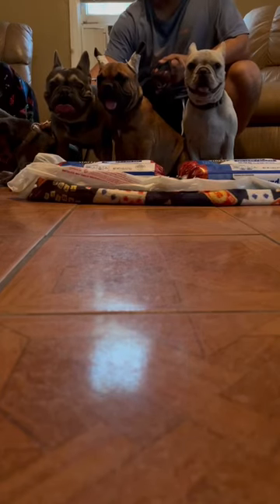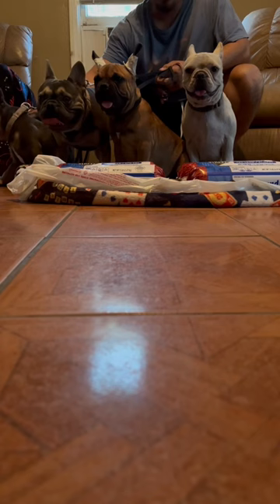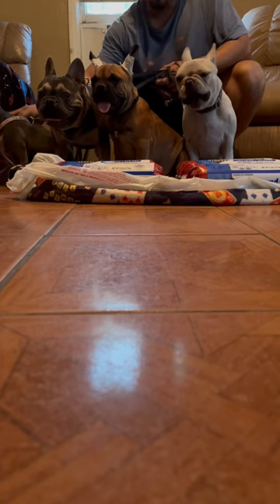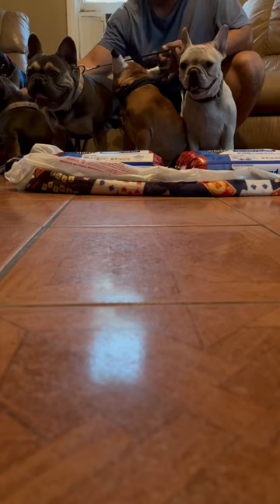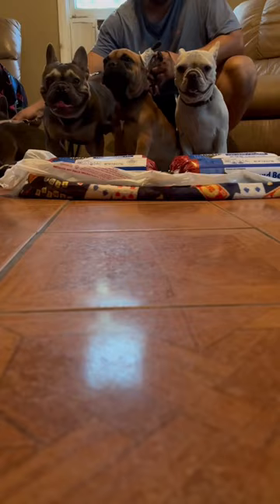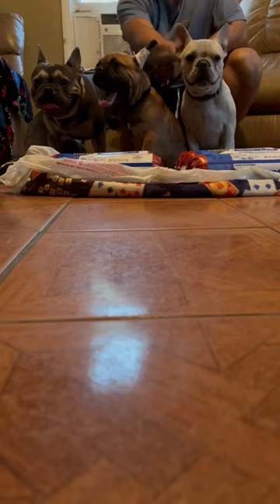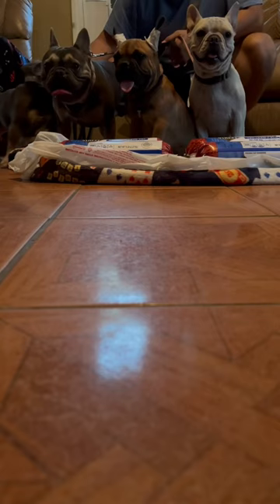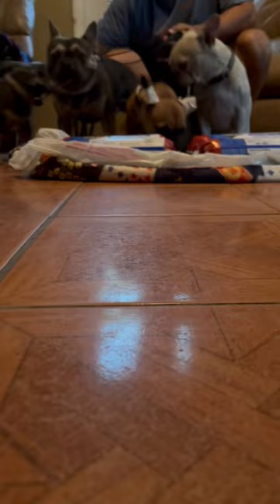French bulldog introduction